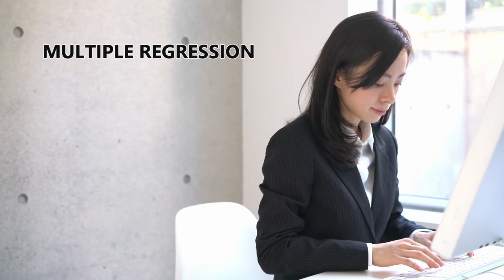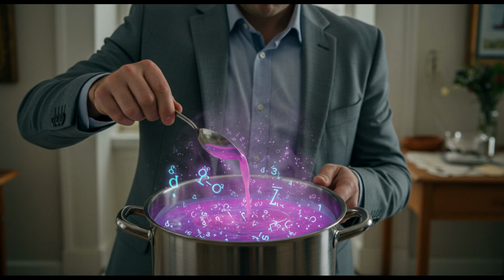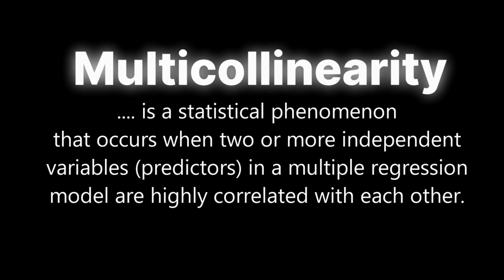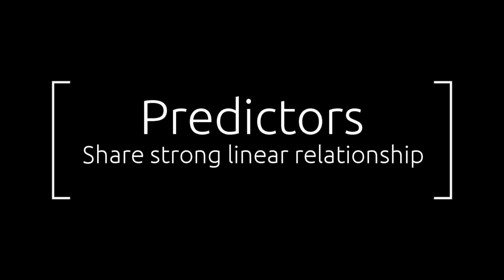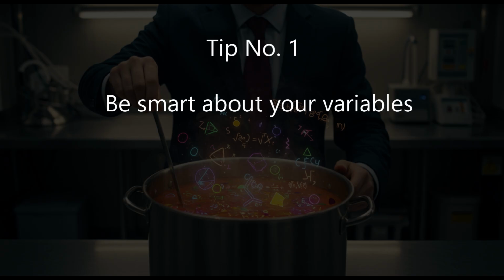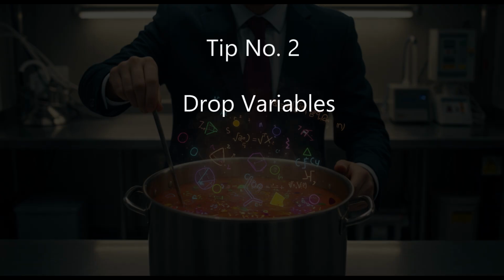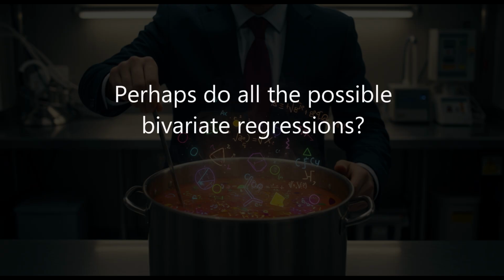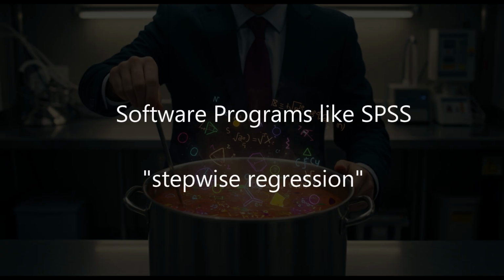Strange Linear Regression Results? Might be Multicollinearity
Ever get weird results from your multiple regression model? Like negative fixed costs, or hard to explain output?
😱 You may have just met the Multicollinearity Monster—a sneaky beast that shows up when your independent variables are secretly best friends.
In this fun, practical video, we’ll walk you through:
🔍 What multicollinearity is and why it messes up your model
📉 Real-world regression fails (and what caused them)
🧠 6 smart strategies to fix multicollinearity (and do regression properly)
🛠️ Tools like stepwise regression, PCA, and dimensionality reduction

Whether you're a business analyst in Excel or a data science newbie, this guide will help you avoid rookie mistakes and build better, smarter models.

You can COPY/PASTE SPECIAL as UNICODE TEXT the data below, then if needed, parse the data using DATA, and TEXT TO COLUMN:

DATA X1 X2 X3 X4
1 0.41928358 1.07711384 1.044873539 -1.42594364
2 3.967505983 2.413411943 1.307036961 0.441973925
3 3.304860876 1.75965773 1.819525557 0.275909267
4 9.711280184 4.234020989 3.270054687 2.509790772
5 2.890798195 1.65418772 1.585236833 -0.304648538
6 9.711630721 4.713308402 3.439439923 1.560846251
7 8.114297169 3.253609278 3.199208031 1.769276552
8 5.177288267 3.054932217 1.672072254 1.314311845
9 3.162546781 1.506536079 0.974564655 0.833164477
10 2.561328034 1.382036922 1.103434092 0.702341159
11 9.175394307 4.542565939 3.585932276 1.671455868
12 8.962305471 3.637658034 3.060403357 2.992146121
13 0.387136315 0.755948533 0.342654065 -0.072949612
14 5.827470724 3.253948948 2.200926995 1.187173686

00:00 Introduction
00:27 Multicollinearity
02:06 More Data = Better Model?
04:12 TIP No. 1
04:39 TIP No. 2
04:45 TIP No. 3
05:03 TIP No. 4
05:35 TIP No. 5
06:34 Tip No. 6
07:38 Workarounds
08:08 SPSS and Stepwise Regression
08:48 Up Next: Eigenvalues and Eigenvectors